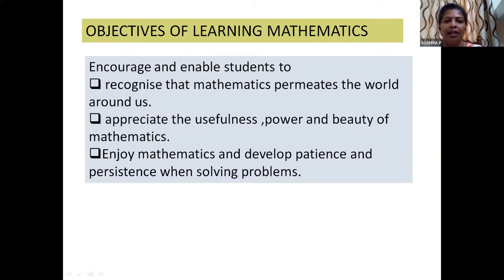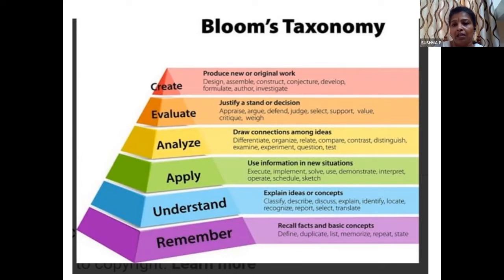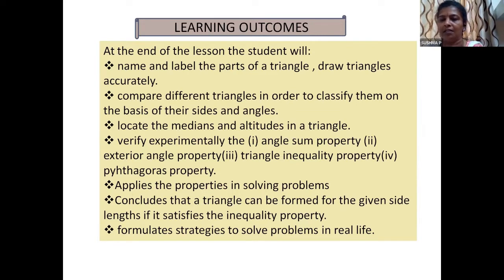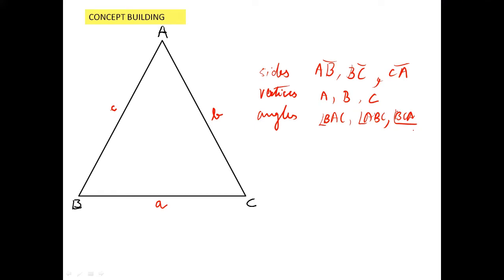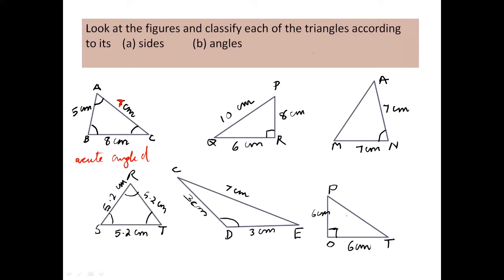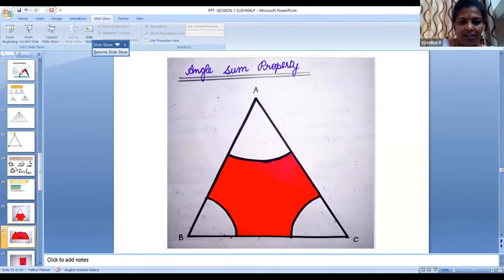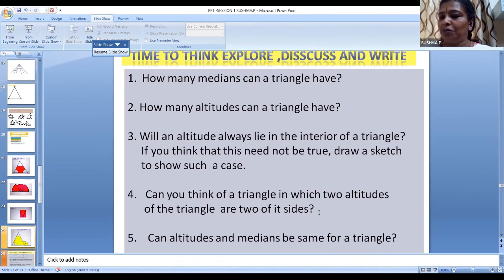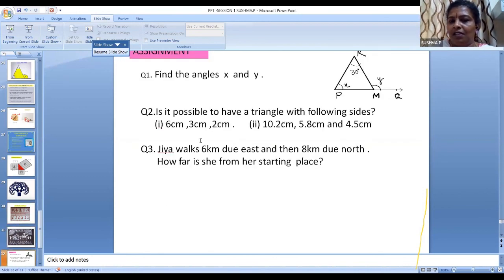MATHS - VI - VIII - SESSION 5